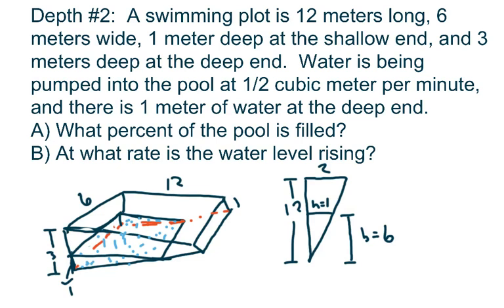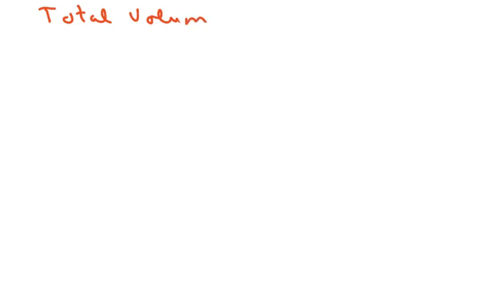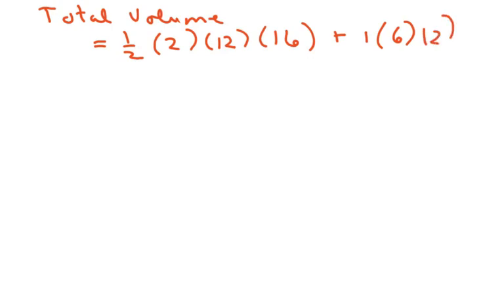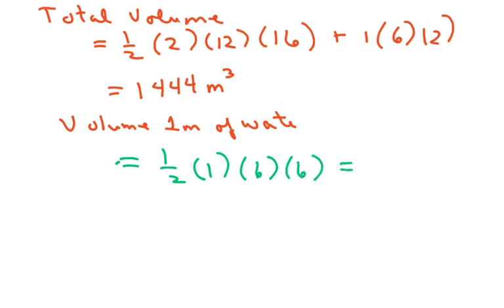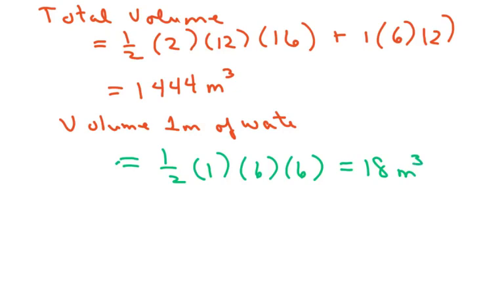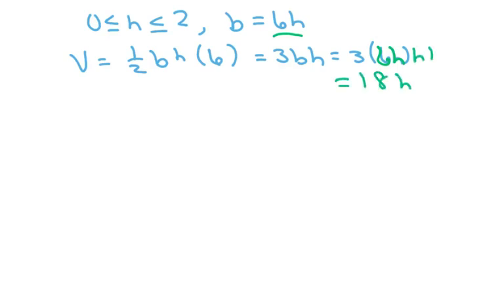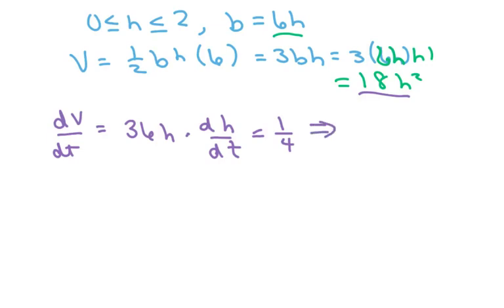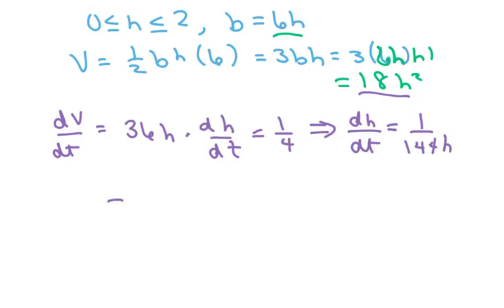At what rate is a swimming pool being filled Given water being poured into the pool